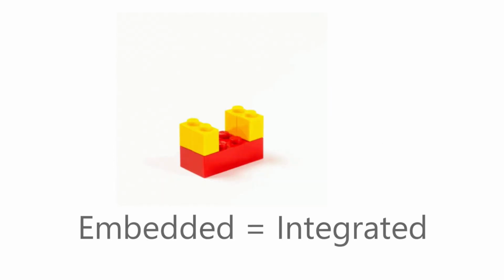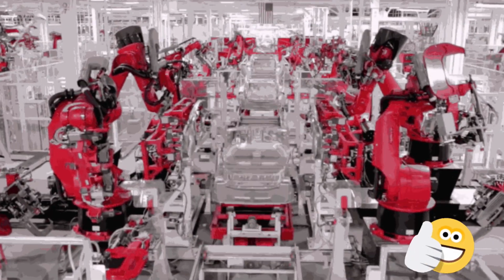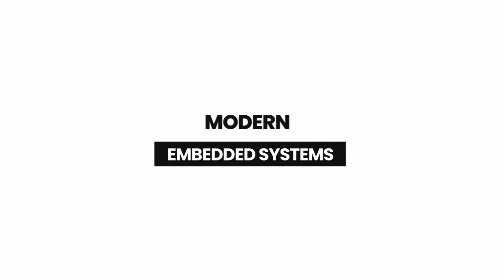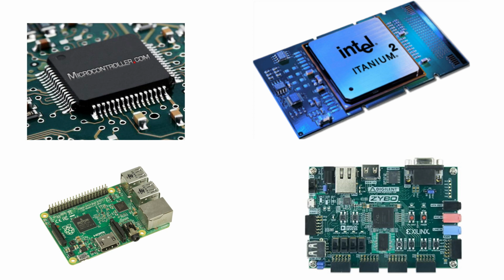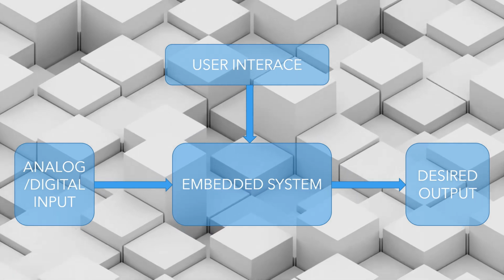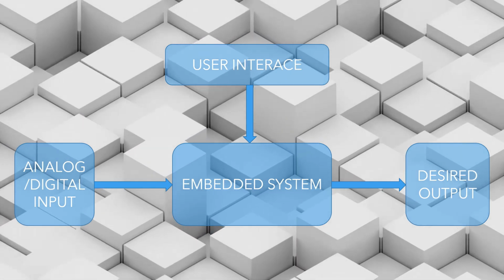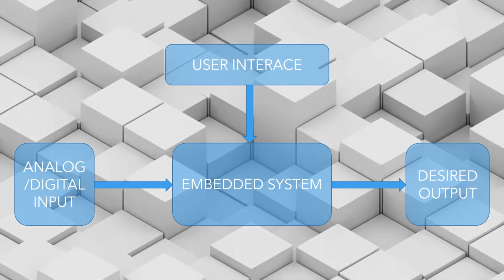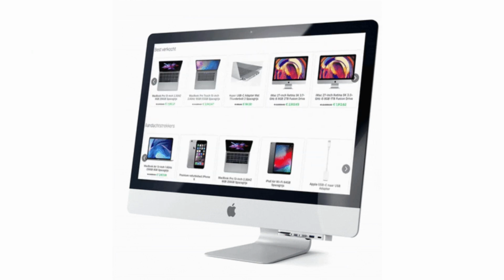Introduction to Embedded Systems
Embedded system is an electronic/electro-mechanical system designed to perform a specific function. It can be defined as a combination of hardware and software(firmware). These days every industry requires some artificial intelligence into it and this artificial intelligence can be given by embedded systems only. Today, no electronic product in the market comes without an embedded system. Examples: Home appliances, Medical equipment, Automotive etc., Therefore Embedded systems are the future.
Abbreviations:
OS - Operating system
SoC - System on Chip
FPGA - Field Programmable Gate array